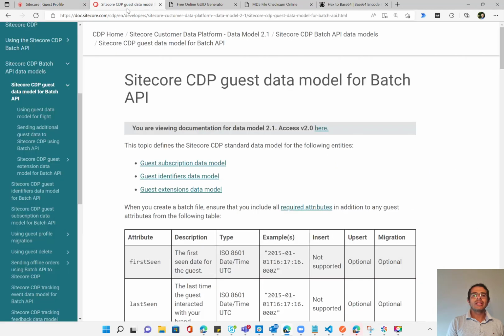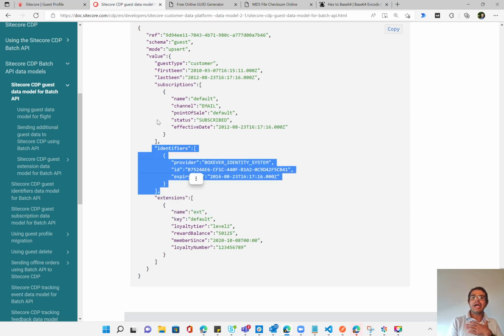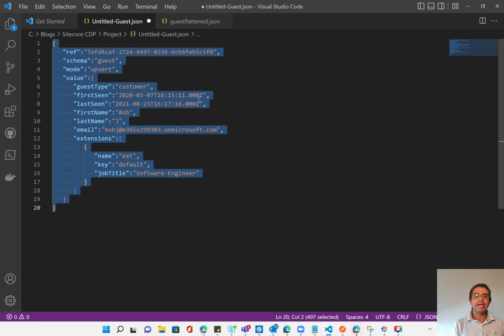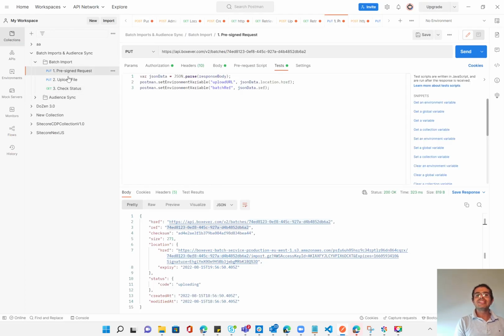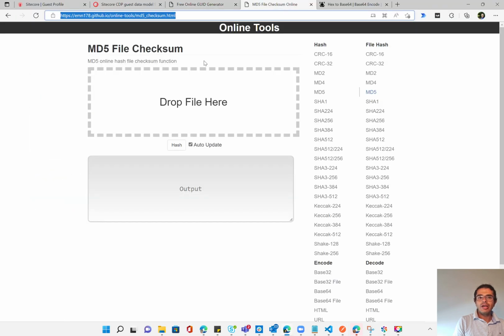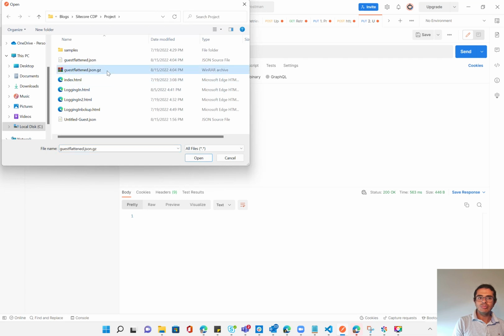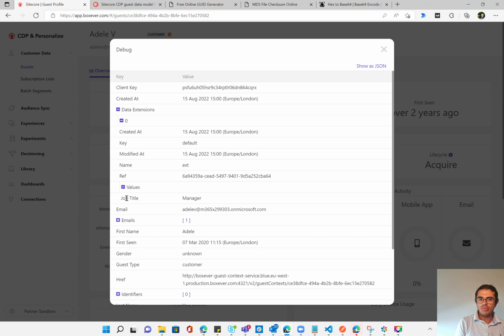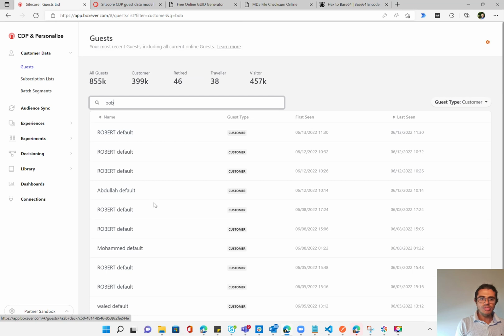Sitecore CDP/Personalize Getting Started - Using Batch API to Ingest Employee Data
This video covers how to use the batch api to ingest employee data